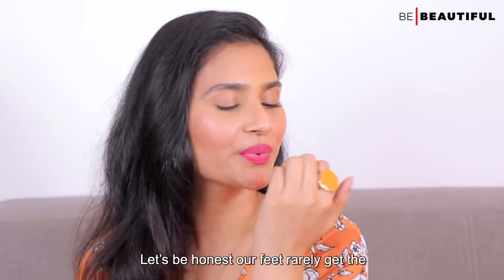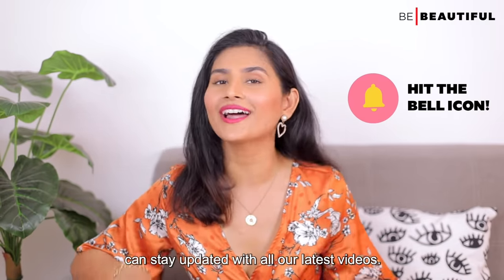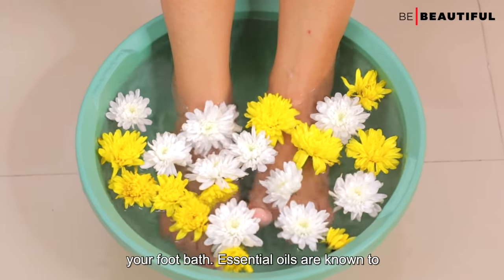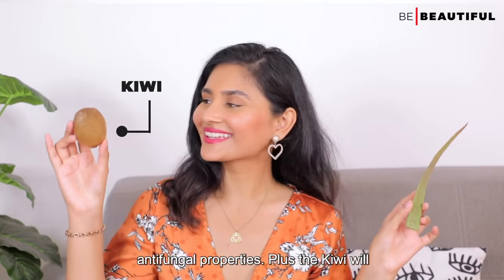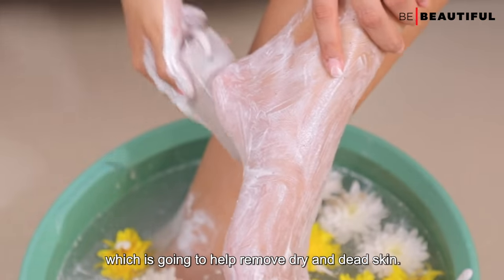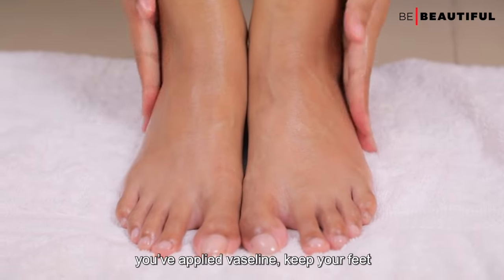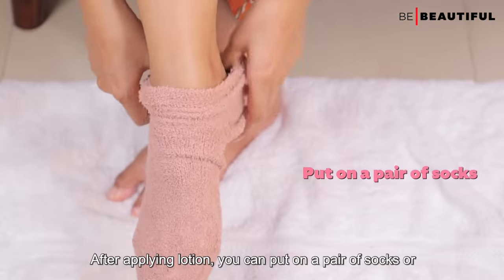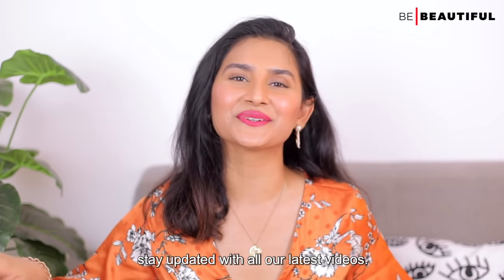How To Get Rid Of Cracked Heels at Home | Step By Step FOOT CARE Routine | BeBeautiful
Are cracked heels troubling you? Wondering how to achieve soft feet at home? Welcome to BeBeautiful's channel! In this video, we reveal the step-by-step FOOT CARE routine to help you bid farewell to cracked heels forever. Join us on this journey to discover effective tips, tricks, and remedies for achieving irresistibly soft feet. Our expert advice will guide you through each stage, ensuring you have all the tools you need for a successful foot care routine. Don't let cracked heels hold you back – it's time to embrace the beauty of healthy, soft feet!

00:00 Introduction
00:48 Indulging in a foot soak
01:37 Scrubing
02:48 Moisturizing
03:20 Hydrating

Product Links:

1. Dove Exfoliating Body Polish Scrub with Kiwi Seeds and Cool Aloe

2. Vaseline Original Pure Skin Jelly

3. Vaseline Ice Cool Hydration Lotion